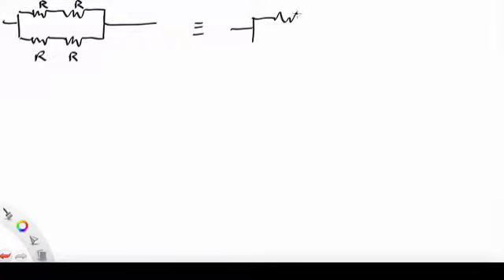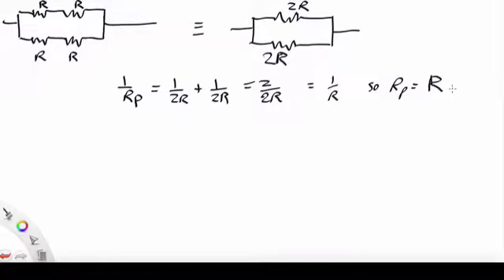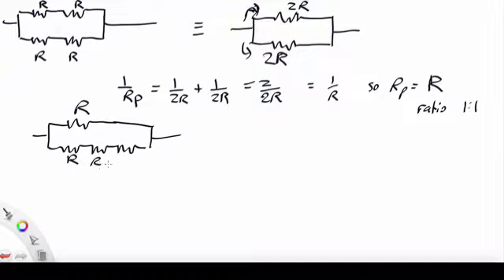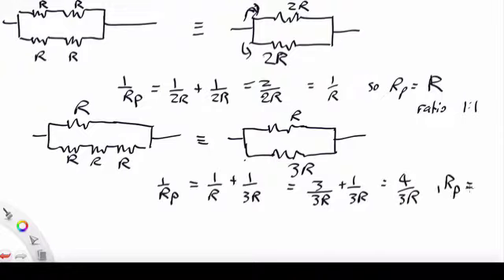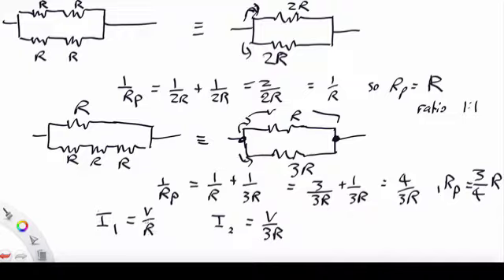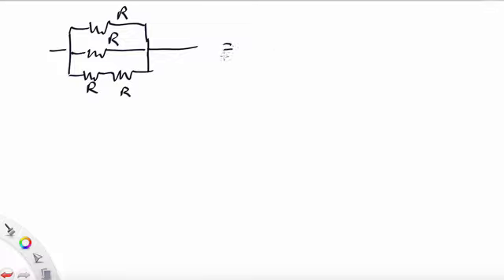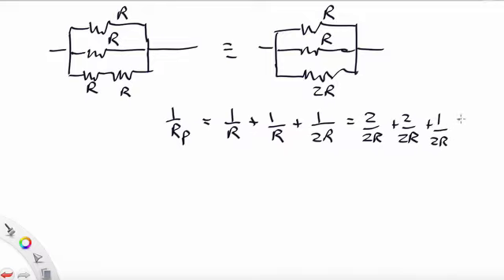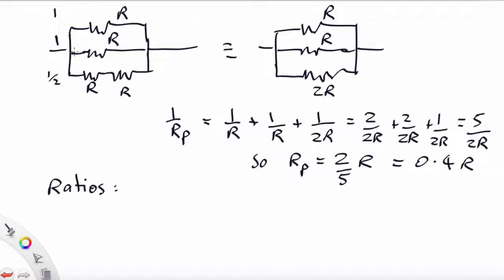Simplifying circuits solution